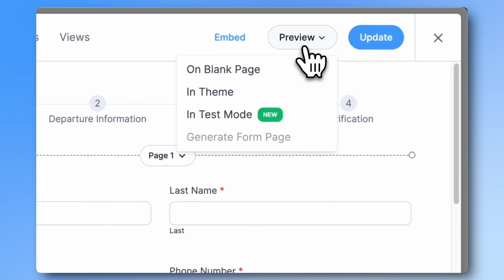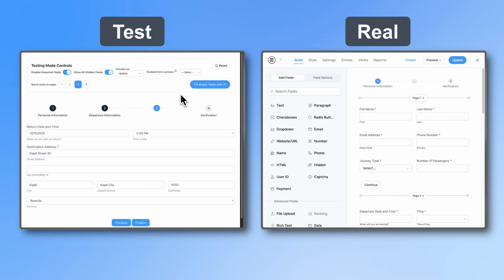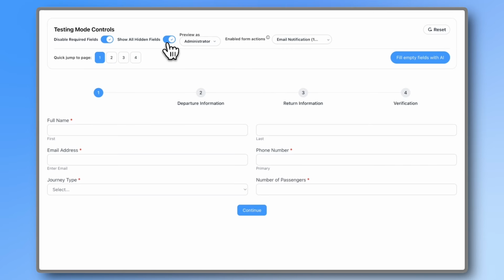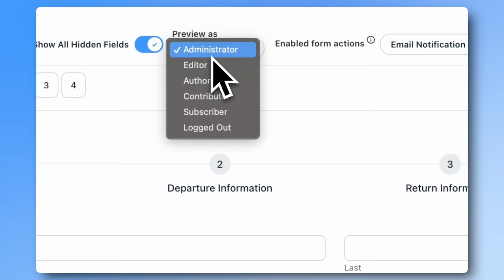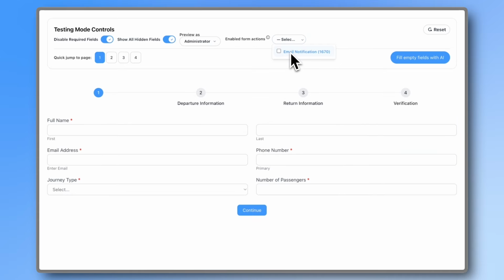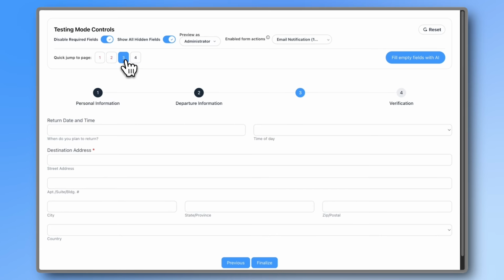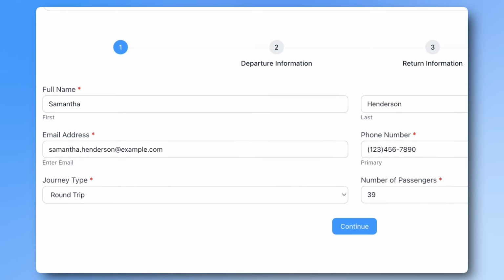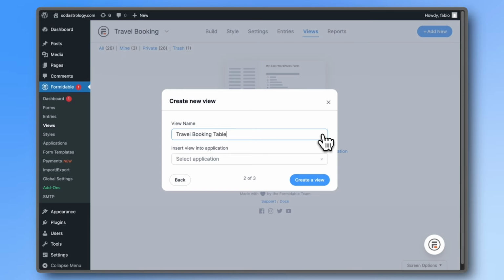Do This Before Adding Forms to Your WordPress Site!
Formidable Forms now lets you test forms without affecting your live site. Debug, preview, and perfect everything before you publish.